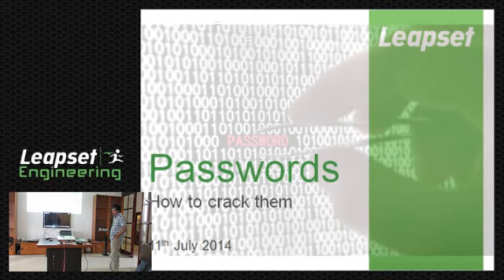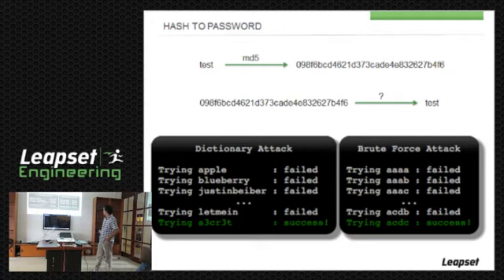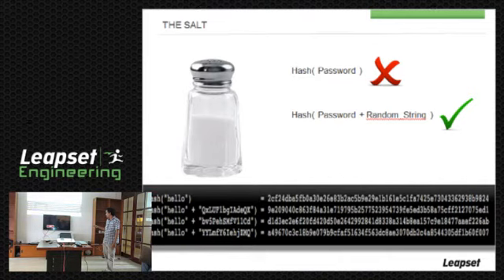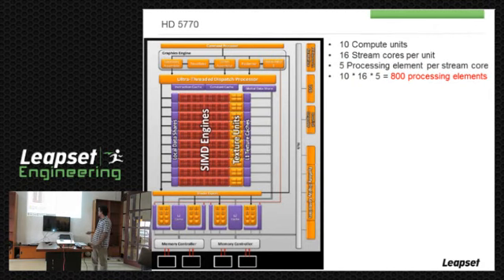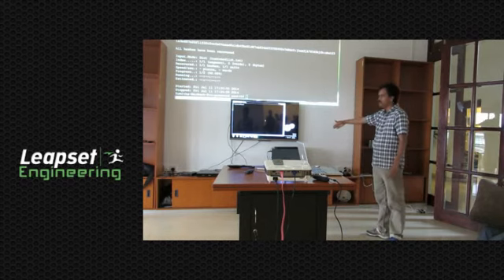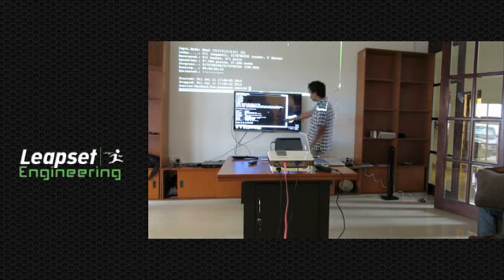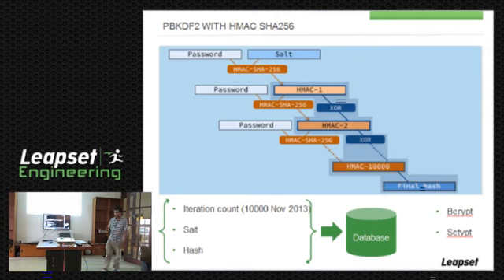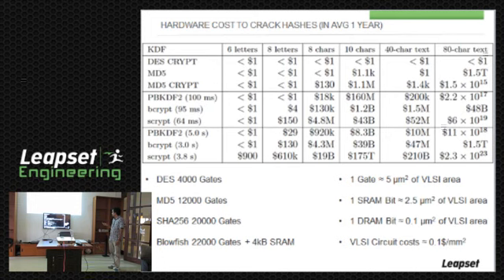Cracking Passwords - Leapset Innovation Session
Leapset's Software Architect Sumith Gunasekara took us through a presentation today on password protection and security. He especially focused on how passwords can be cracked, some cases of methods used to hack passwords and practices that can be implemented to avoid these attacks.